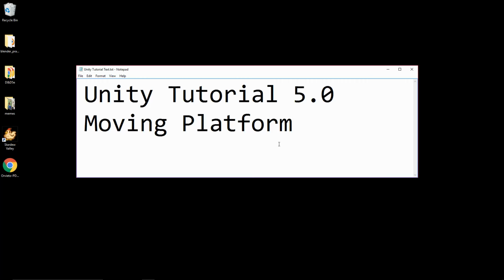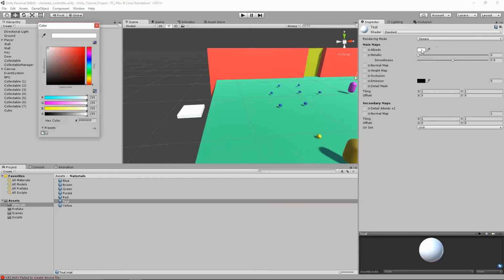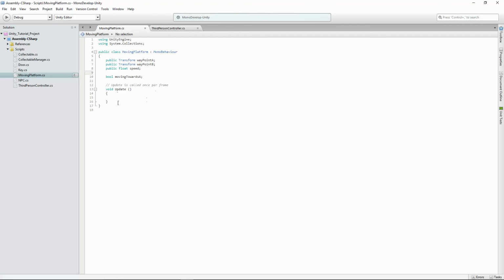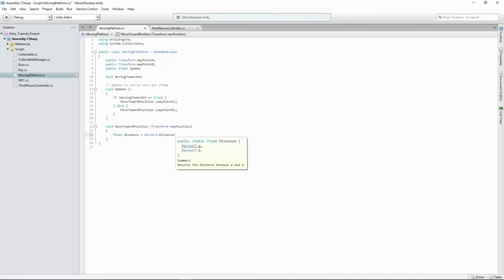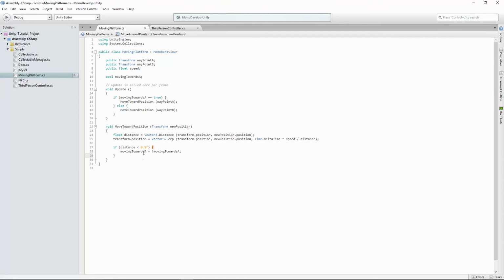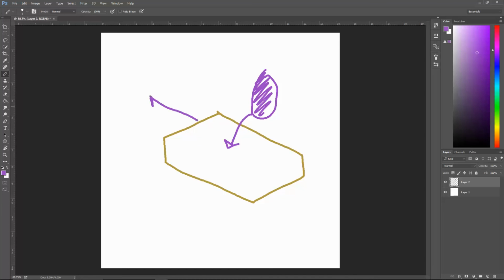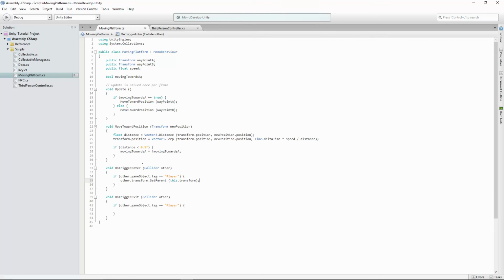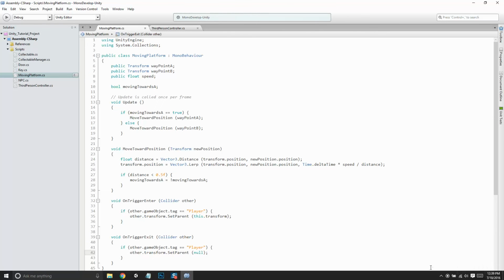Unity Tutorial 5.0 Moving Platform - Third Person Platformer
Use way points and linear interpolation and a trigger to create a moving platform.